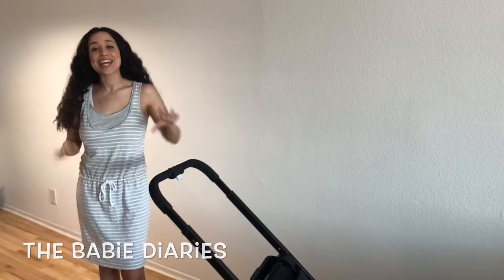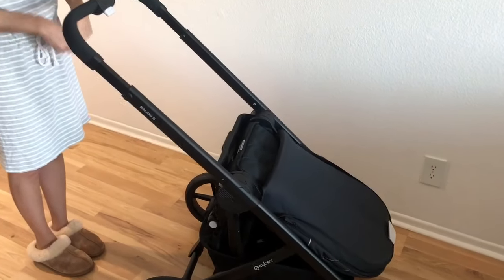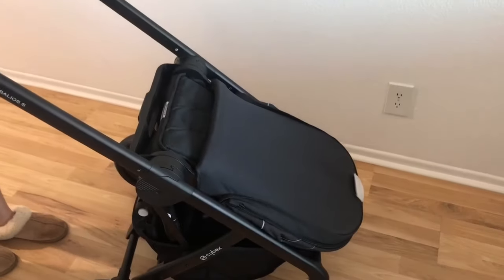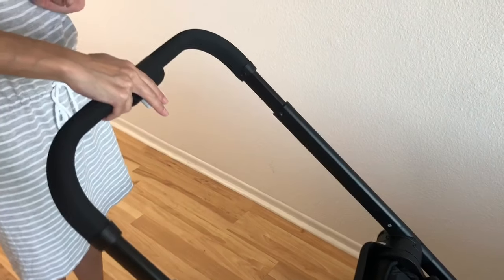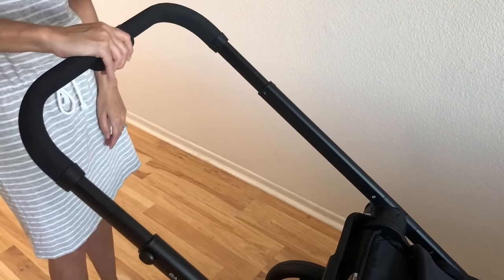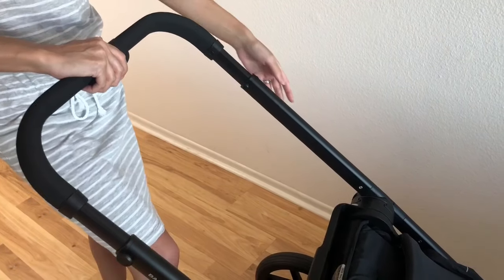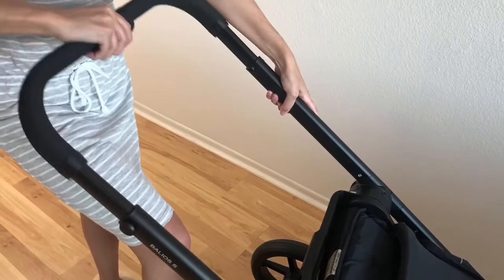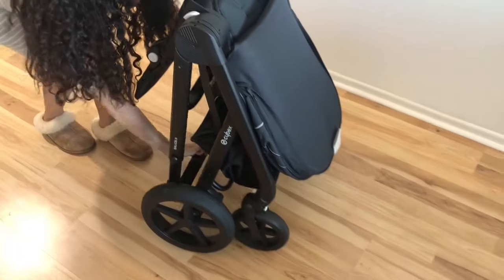How to fold the Cybex Balios S Stroller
Hi Friends! Many of you have contacted me asking questions about the fold on the Cybex Balios S stroller, so here is a quick video tutorial. Hope you find it helpful!!

If you haven’t seen my comprehensive review on the Cybex Balios S Stroller, check it out:

Watch my full review on the Cybex Cocoon S to make the Balios S a complete 3 in 1 travel system!!

The included car seat adaptors work with Cybex car seats, GB car seats and Maxi Cosi car seats.

PLEASE READ THIS DISCLAIMER CAREFULLY BEFORE VIEWING OR RELYING ON THIS VIDEO CONTENT
The content provided in this video is for informational and entertainment purposes only. Bree/The Baby Diaries/BreeViews and all associated does not guarantee the accuracy, completeness, or usefulness of any information presented. By viewing this content, you acknowledge and agree that:
 2 The Creator is not liable for any errors, omissions, or inaccuracies in the information provided.
 3 Any reliance you place on the information in this video is strictly at your own risk.
 4 The Creator is not responsible for any actions you take or decisions you make based on the content of this video.
No Endorsement or Warranty
 5 This video does not constitute an endorsement of any product or service mentioned.
 6 The Creator does not warrant the performance, effectiveness, or applicability of any products or services reviewed.
 7 Mention of specific products, services, or companies does not imply endorsement or recommendation.
Your Responsibility
 8 It is your responsibility to research and verify any information before making a purchase decision.
 9 You should consult with appropriate professionals or experts before making any financial, legal, or personal decisions based on this content.
Changes and Jurisdiction
 12 This disclaimer shall be governed by and construed in accordance with the laws of [Your Jurisdiction].
BY VIEWING THIS VIDEO, YOU AGREE TO THE TERMS OF THIS DISCLAIMER. IF YOU DO NOT AGREE, PLEASE DO NOT VIEW OR RELY ON THIS CONTENT.